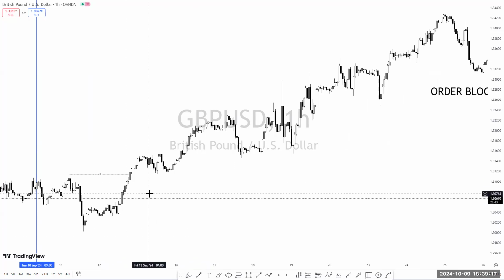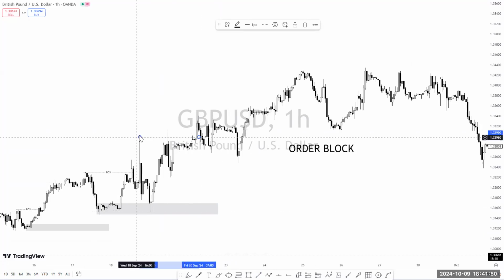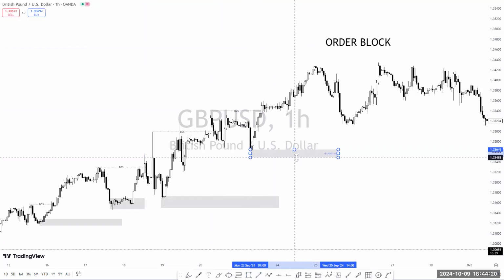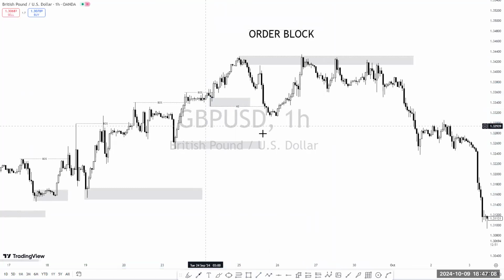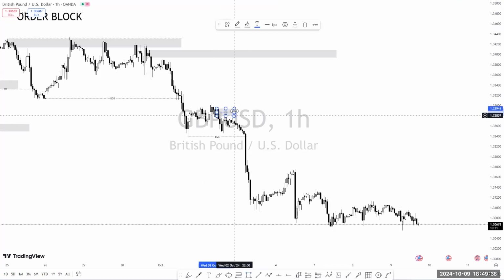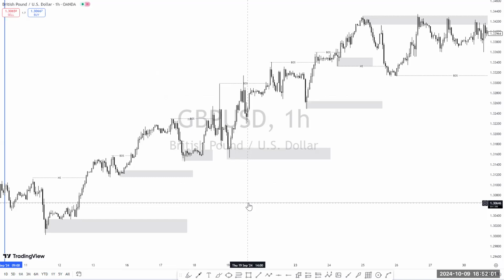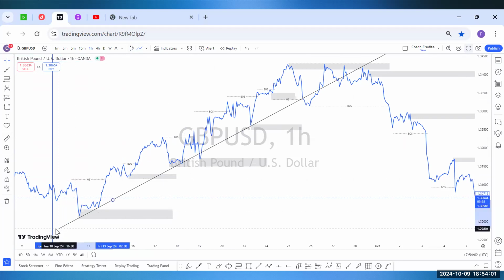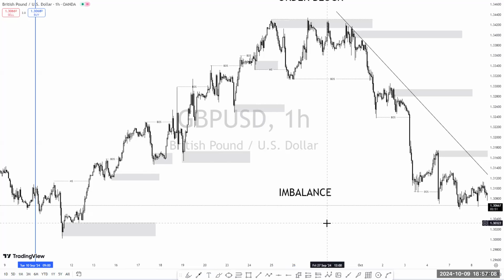ORDER BLOCK MASTERCLASS | The Smart Money Blueprint for Perfect Entries l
Order Blocks are the footprints of institutional trading — the exact zones where banks and smart money position their orders before major price moves.

Use my recommended broker and enjoy:

💹fast deposits and withdrawals
❇️50% deposit bonus
✳️tight spread

In this lesson, I’ll show you how to identify, understand, and trade Order Blocks with precision. You’ll learn:
🔥 The true definition of an Order Block and why it forms
🔥 How to identify valid Bullish and Bearish Order Blocks
🔥 How to confirm entries using Break of Structure (BOS)
🔥 The difference between Mitigation Blocks, Breaker Blocks, and Reclaim Zones
🔥 Live chart examples that reveal how price reacts from these institutional areas

This session goes beyond theory — it’s about reading the market the Smart Money way.
By the end, you’ll know exactly where to look for high-probability setups and how to align them with liquidity and structure.